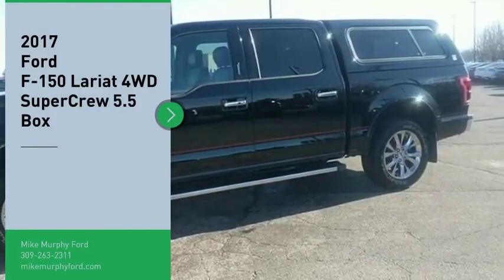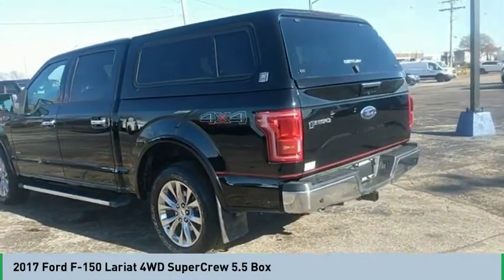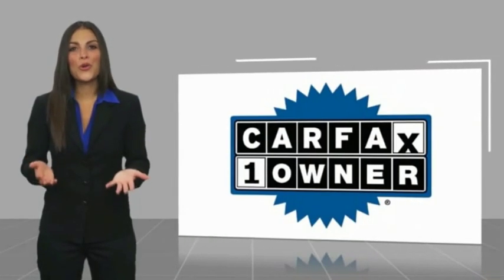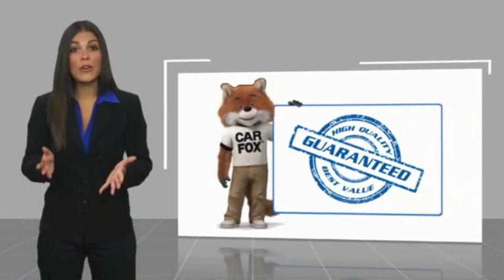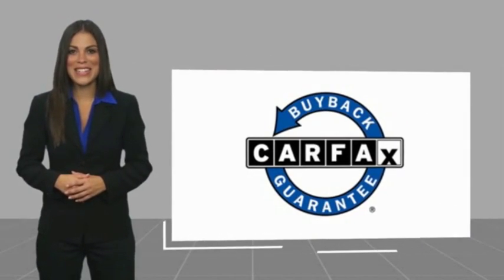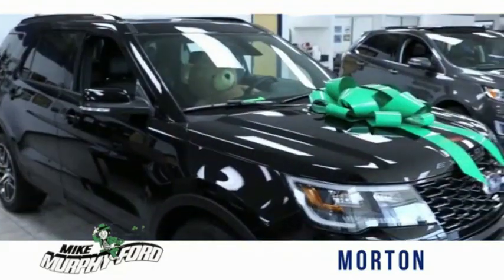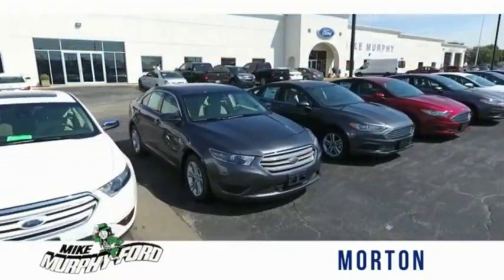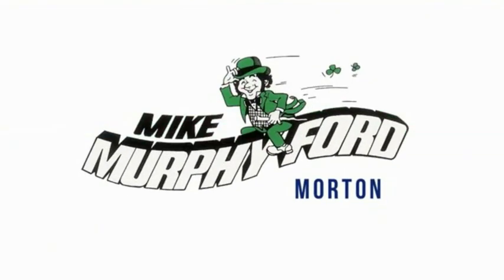2017 Ford F-150 2017 Ford F-150 FOR SALE A72417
2017 Ford F-150 Lariat 4WD SuperCrew 5.5 Box

565 W. Jackson St.

We get it... Price Sells Cars!! * 6 Cylinder engine *   * Check out this 2017 Ford F-150 Lariat 4WD SuperCrew 5.5 Box * * 2017 ** Ford * * F-150 * * Lariat 4WD SuperCrew 5.5 Box *  This Shadow Black 2017 Ford F-150 Lariat 4WD SuperCrew 5.5 Box might be just the supercrew 4x4 for you.  It has a 6 Cylinder engine.  It has a ravishing shadow black exterior and a black interior.  Want a supercrew 4x4 you can rely on? This one has a crash test rating of 5 out of 5 stars!  This is the vehicle for you! Give us a call today and don't let it slip away!